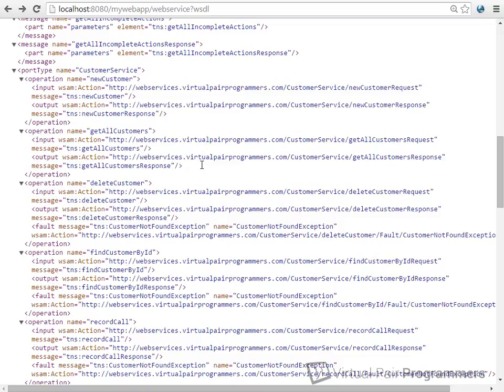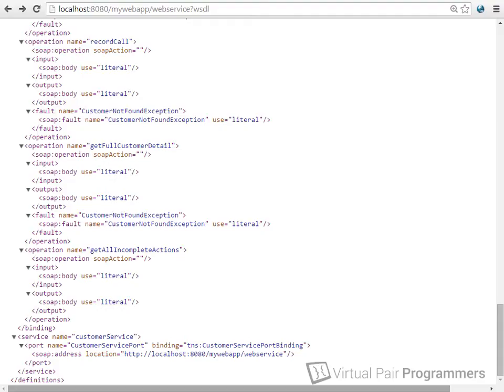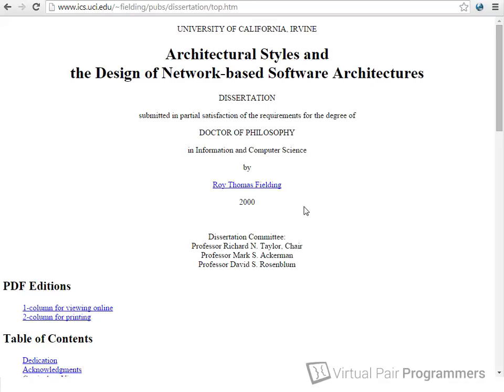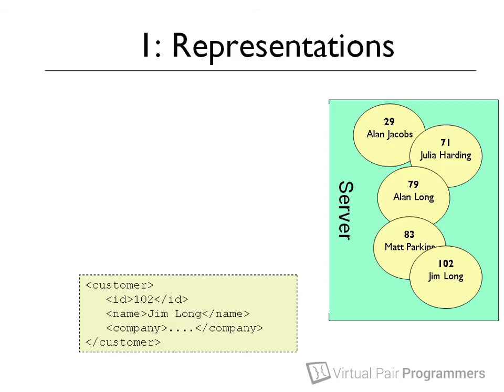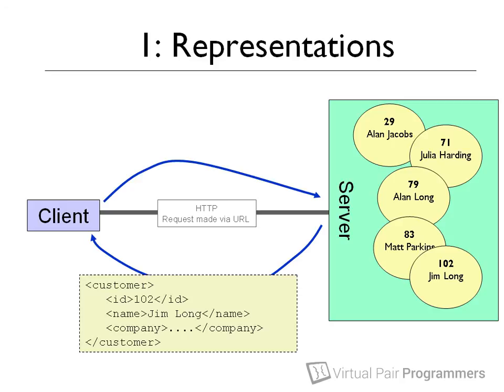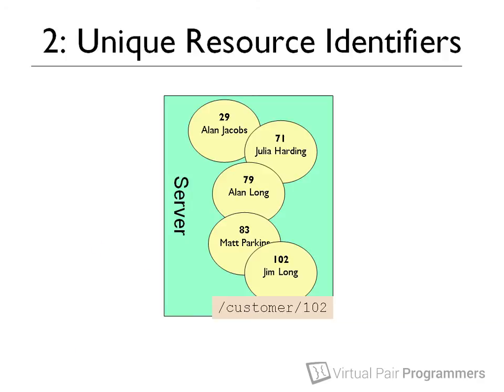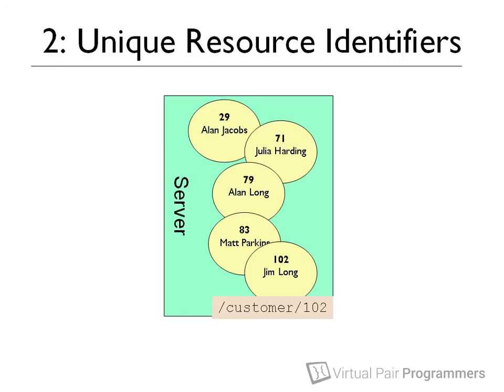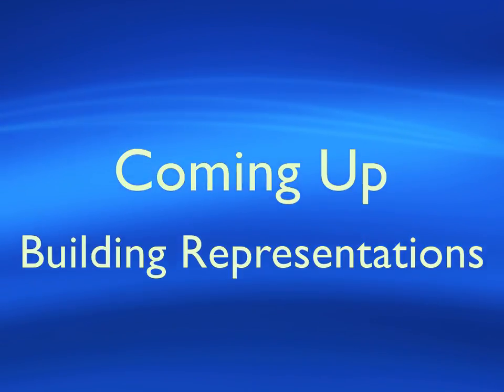REST Webservices Tutorial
What is REST? Rest vs SOAP.